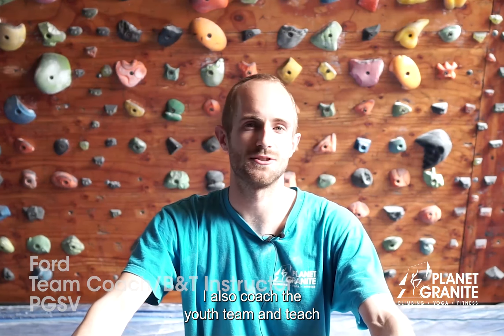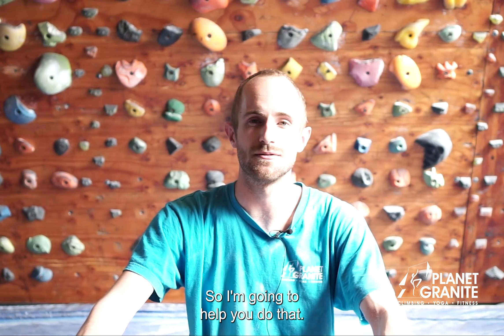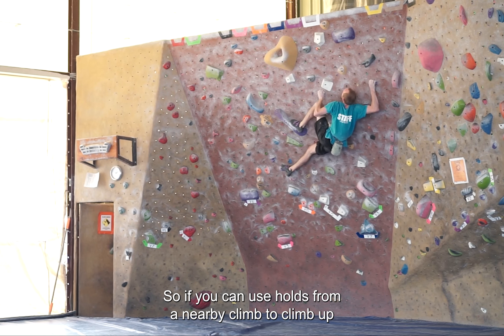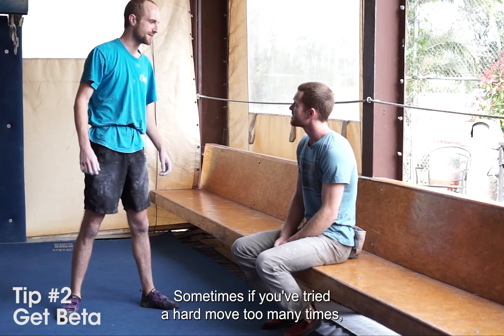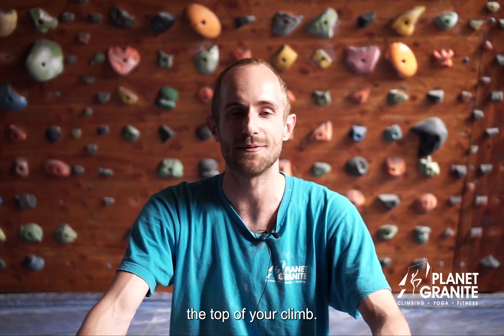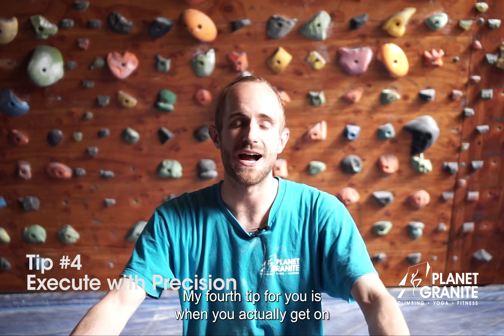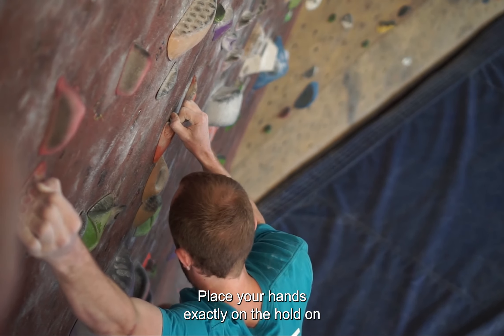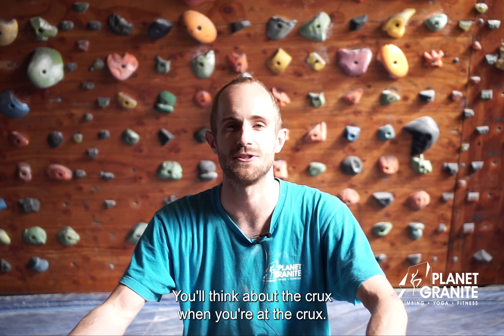4 Tips to Sending your Project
Working on a project can be intimidating but there is something so satisfying about working through something you can't do right now and then finally getting it. Projecting can be an artform itself though. Here, Ford gives us four tips for the art of projecting and sending your project.